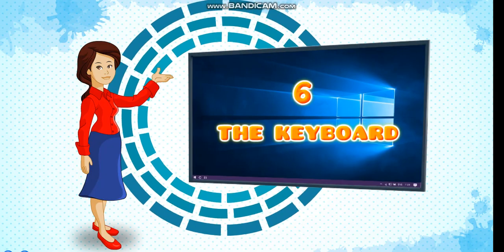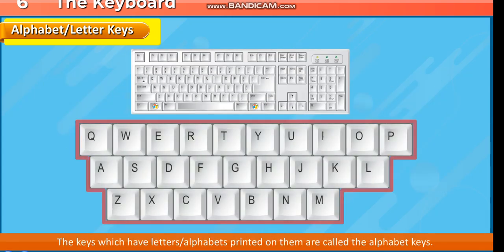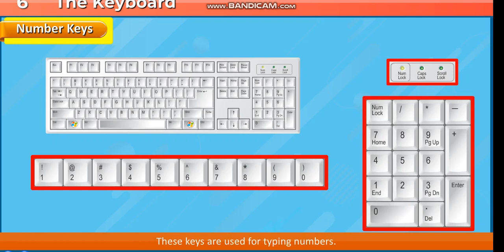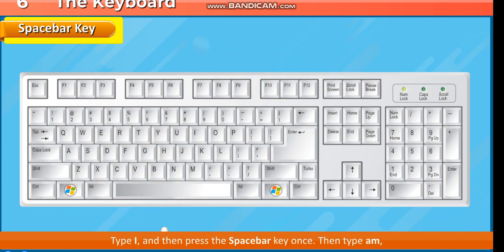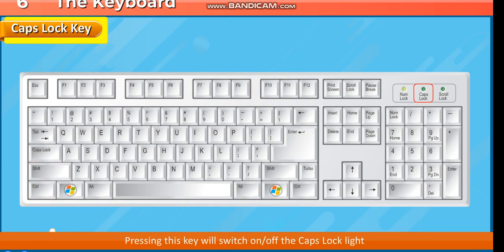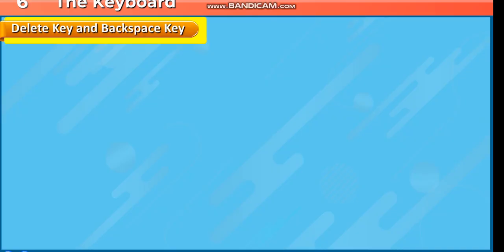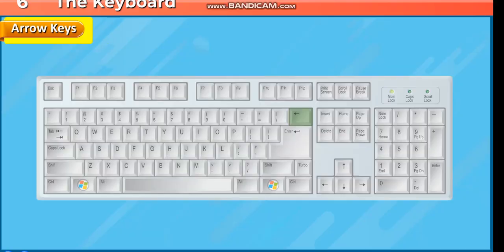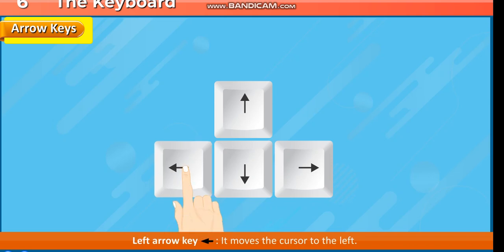Class 1: The Keyboard